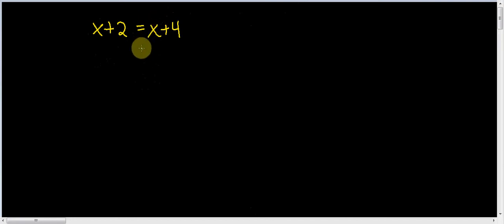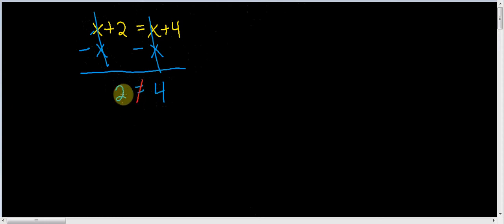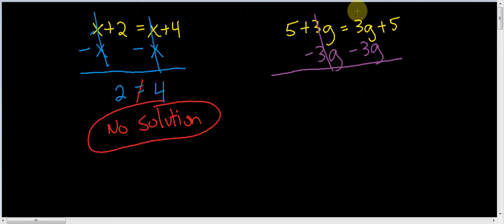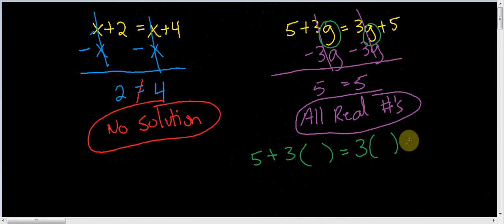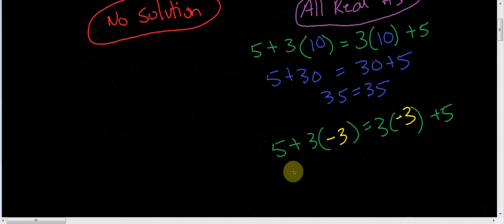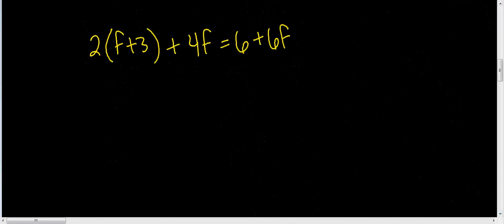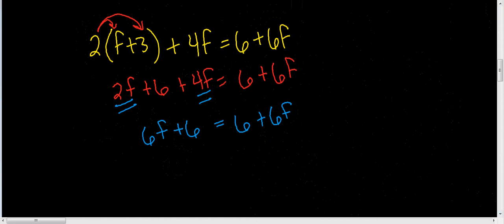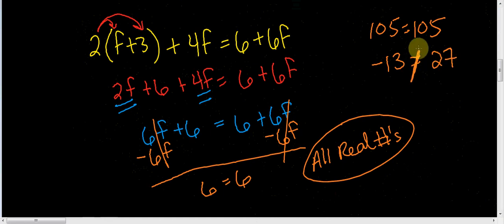Infinitely Many Solutions or No Solutions 11 30 11